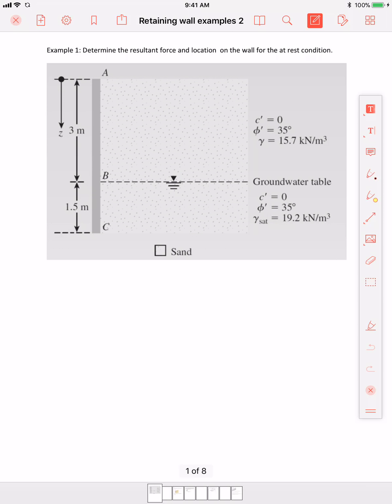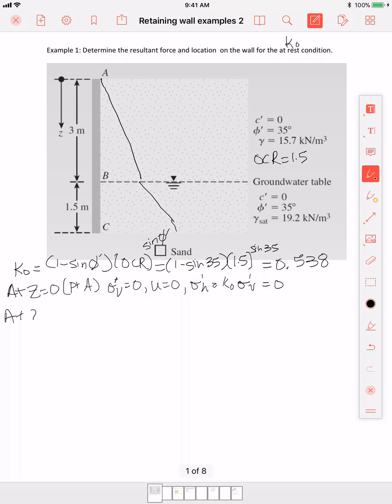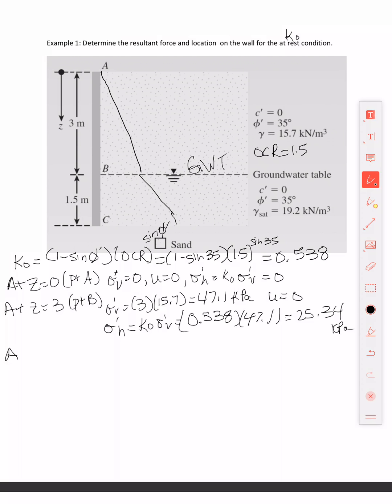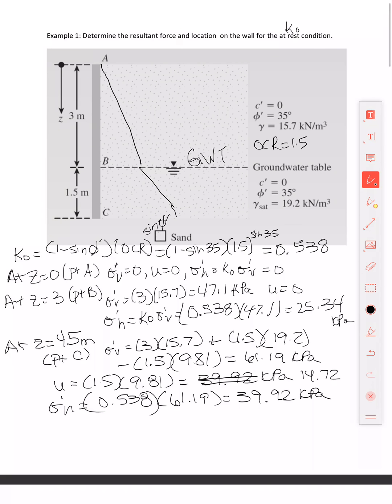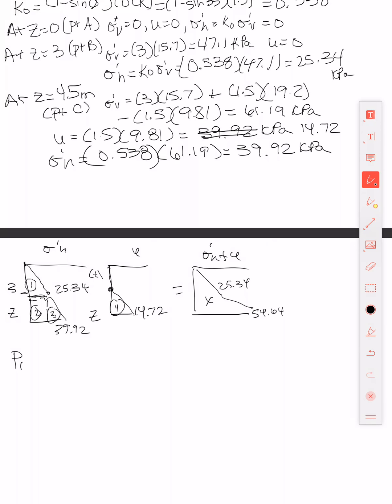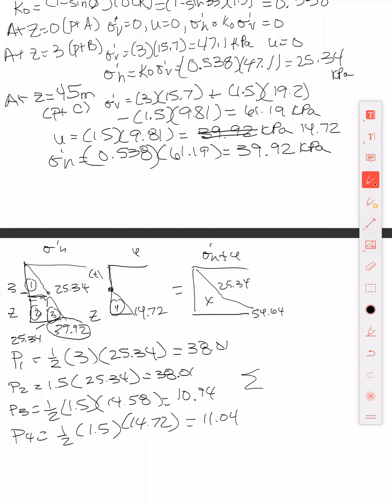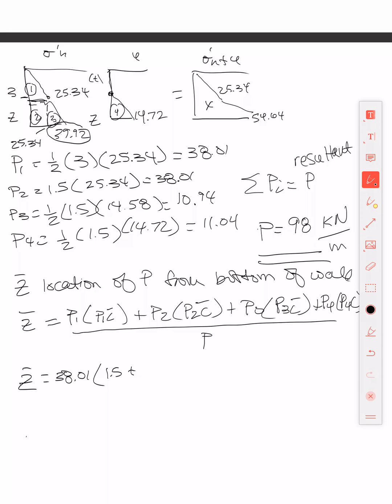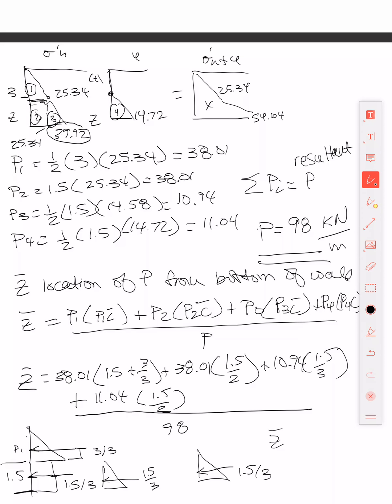Retaining wall ex 1